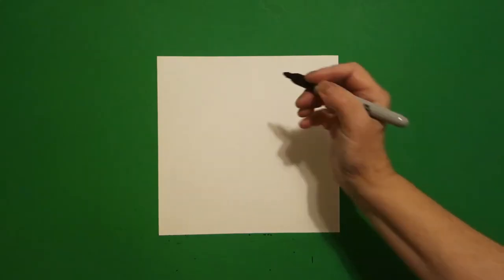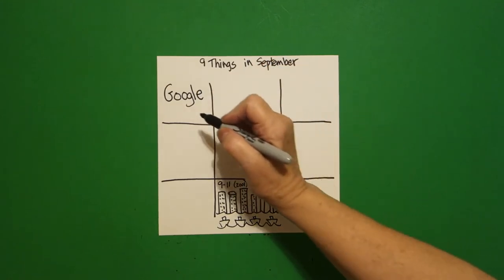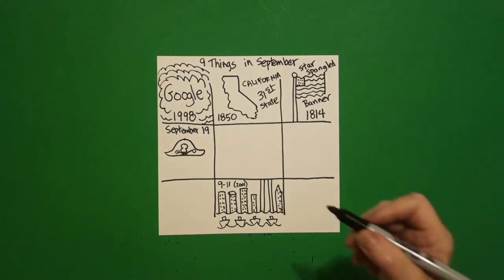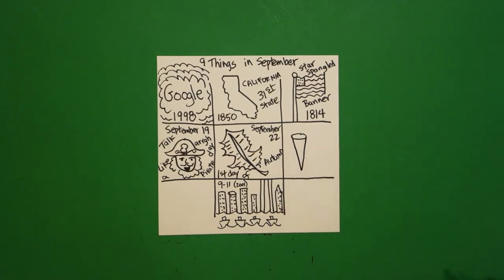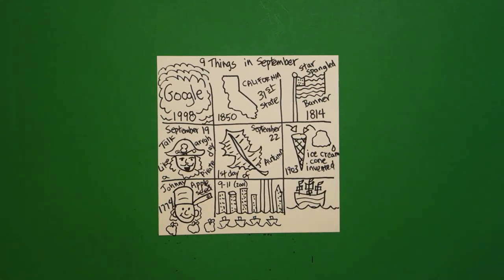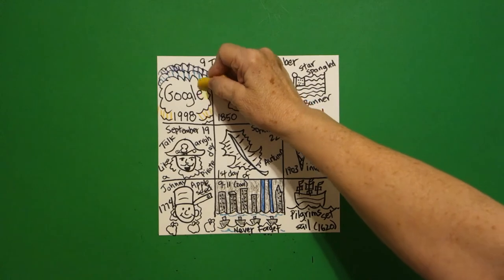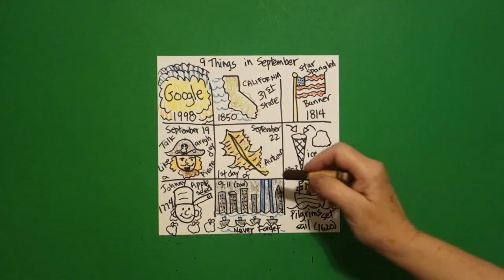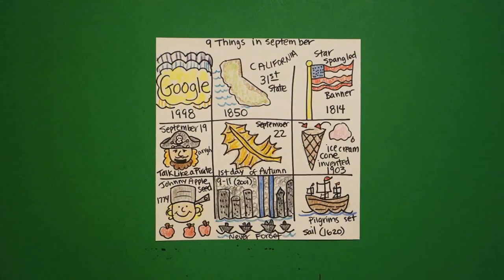9 Things in September!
Easy to follow directions, using right brain drawing techniques, showing how to draw 9 Things (events) that happened in September!